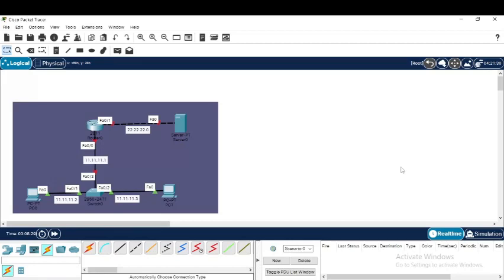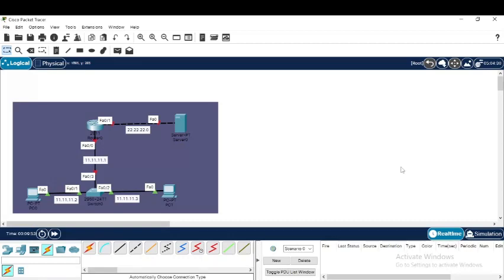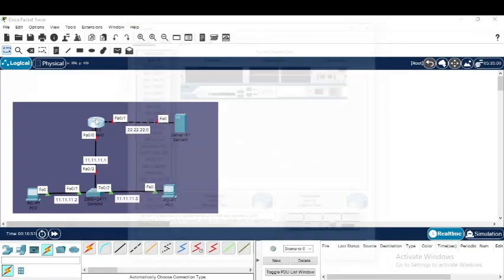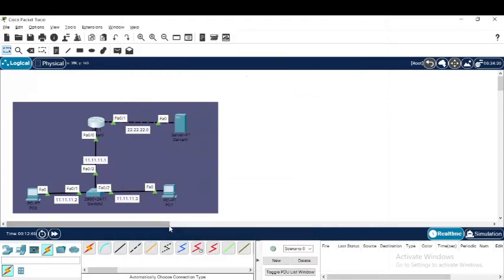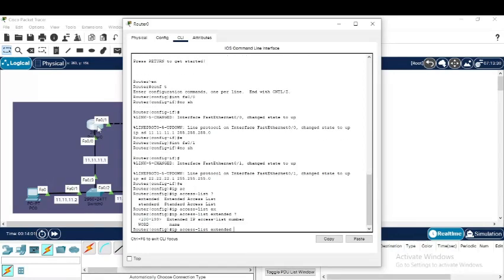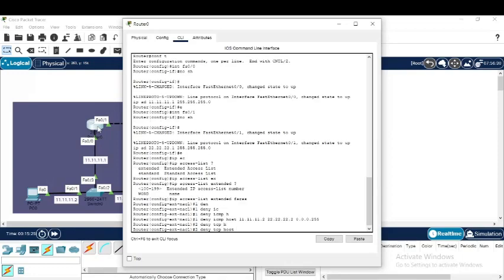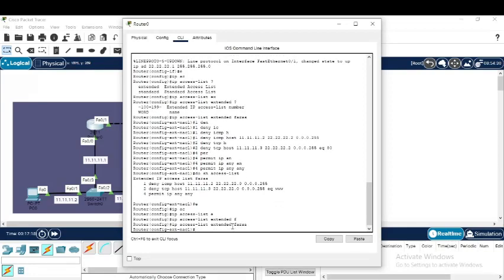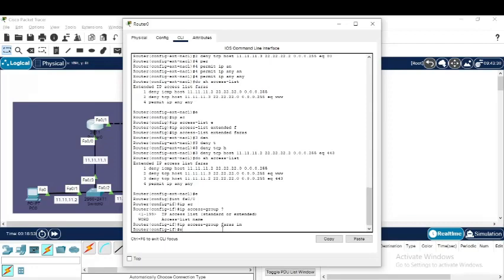Named Access-list ‐ CCNA Material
Hello friends, at this meeting we will discuss about Named Access-list, if you have questions, you can write them in the comments column, friends and don't forget to like, comments, share and subscribe my video.